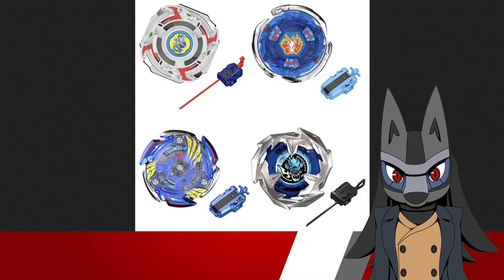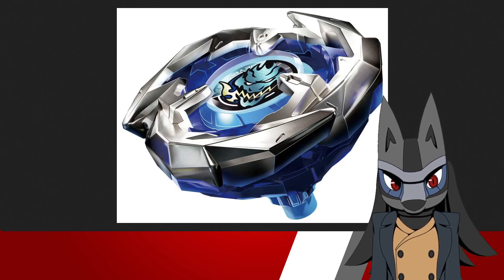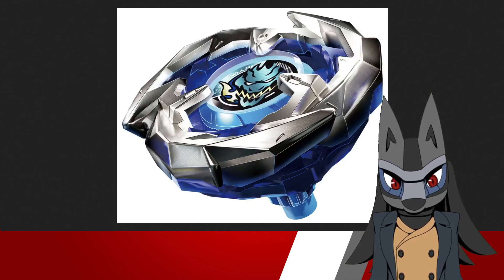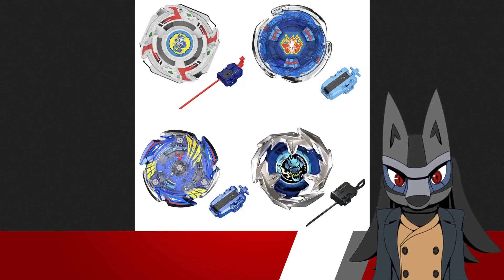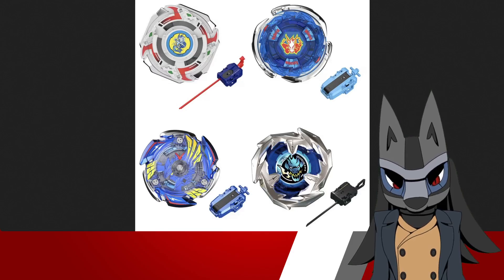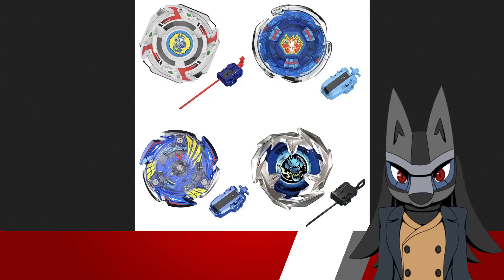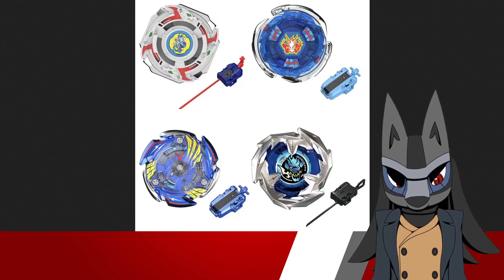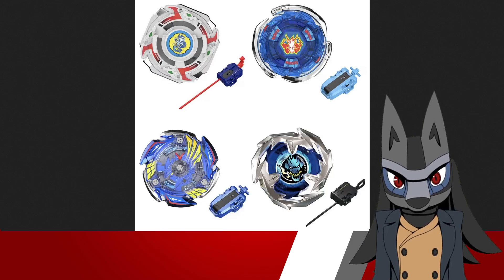Beyblade 25th Anniversary! Dragoon, Pegasus and Valkyrie comeback!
LucarioShirona talks about the recent news from Takara Tomy!

Be sure to check out the EVpic Productions Discord Server.